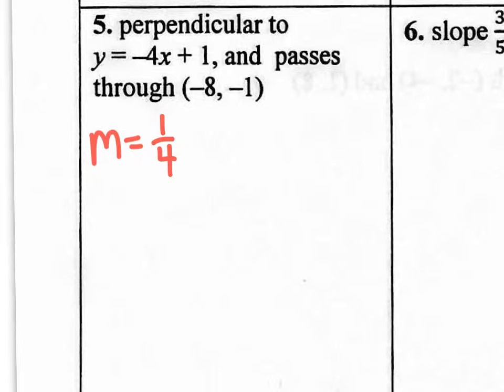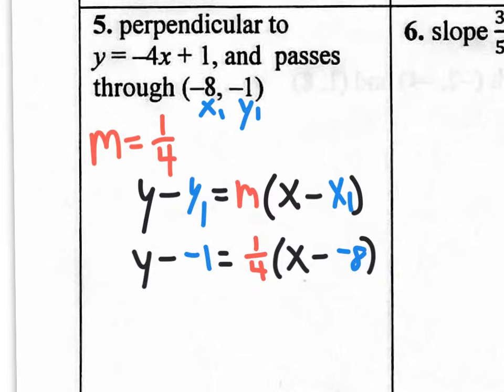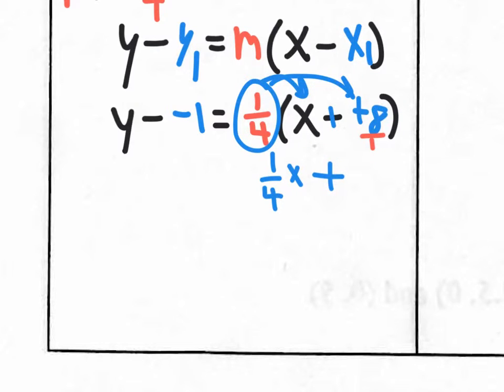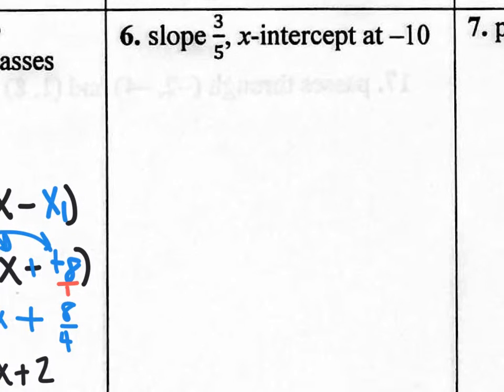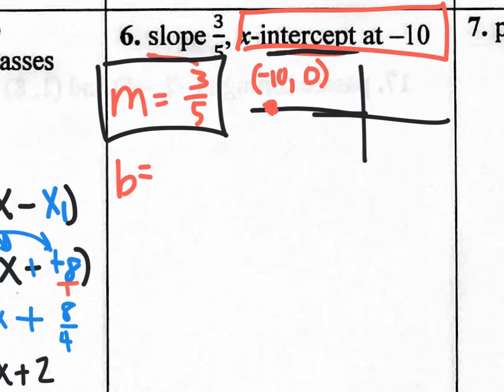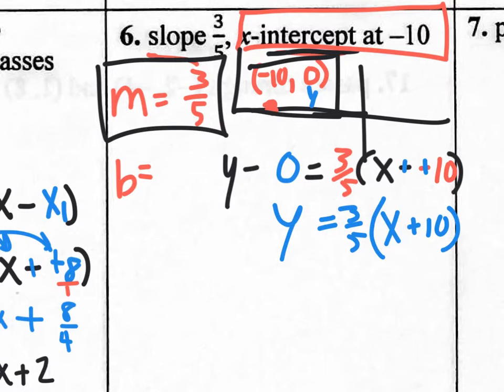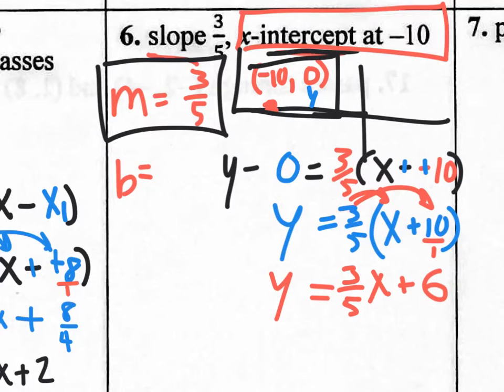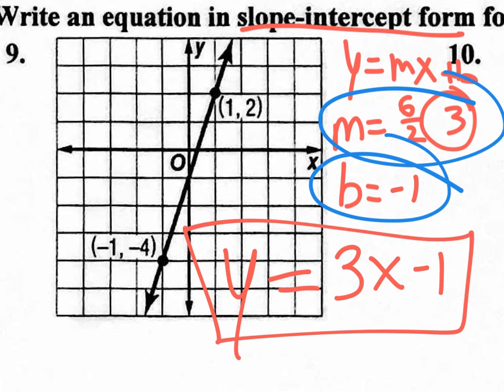2.4 writing equations vid 3